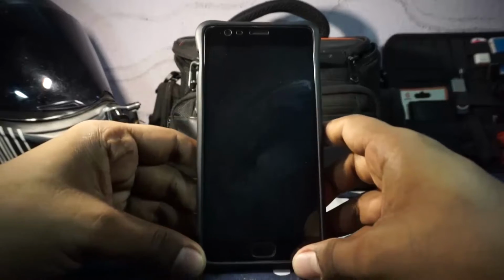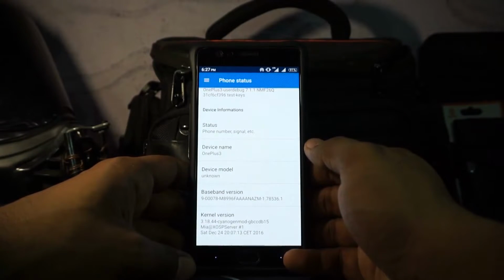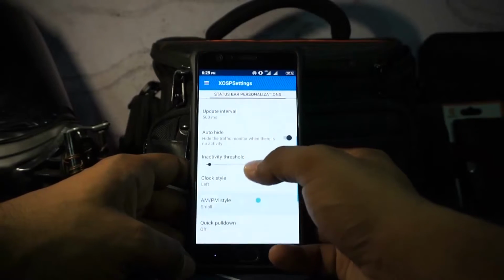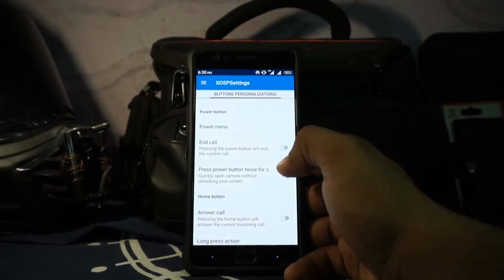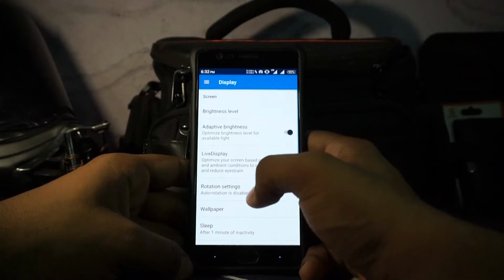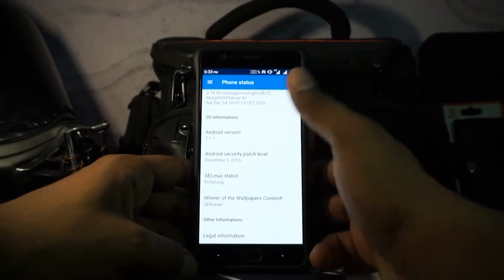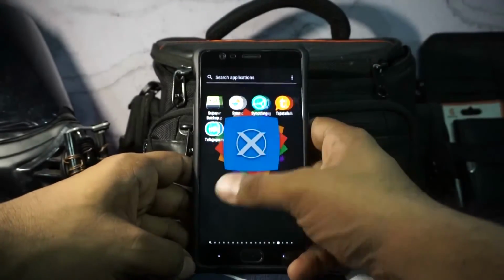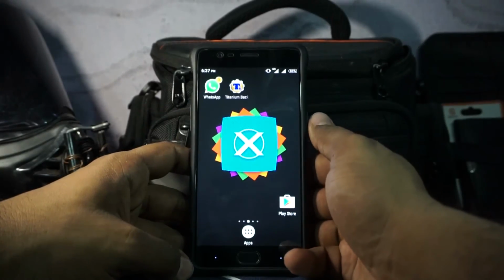XOSP N [Android 7.1.1] For OnePlus Three (Rain)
XOSP Has Moved on to Nougat Releases and Its Better than ever..